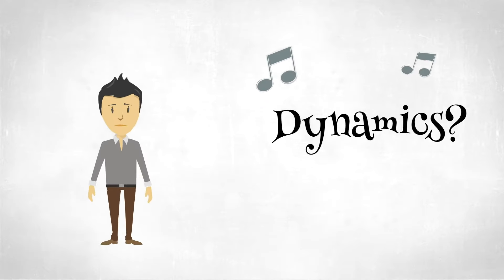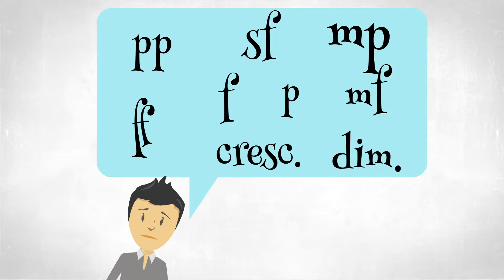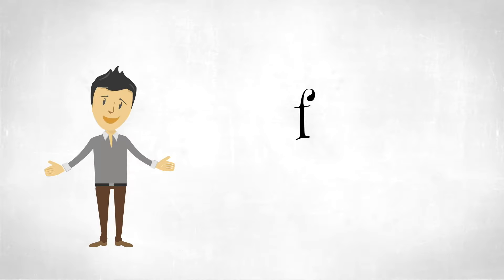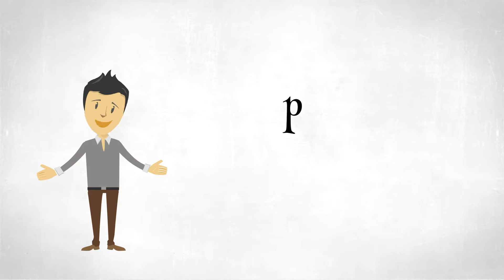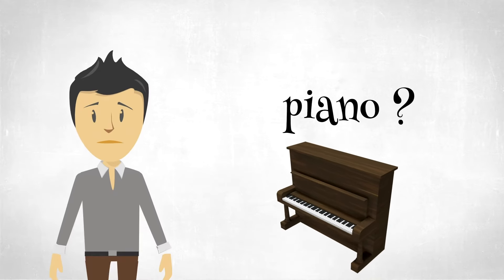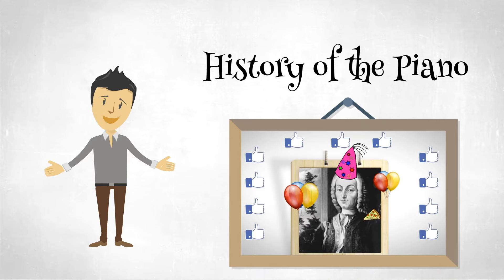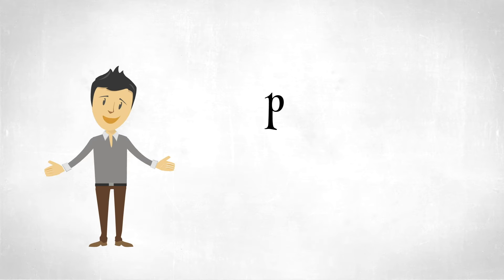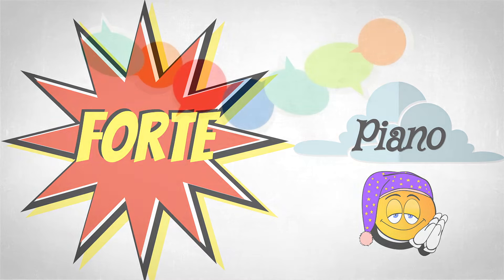Music Theory for Beginners: Dynamics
Hey Parents! Looking for fun, awesome piano lessons for kids ages 6-10? Sign-up for a FREE Mini-Piano Course and 'sneak peek' into the Online Piano Lessons for Kids Premier Membership!

For ages 11 and up, join the piano group for a full online piano course with me as your piano teacher! 7-days for FREE

Learn about the dynamics as Mr. Henry teaches basic music theory for beginners in this fun, easy to follow animated video.

Learn more about music by visiting 'The Music Podcast for Kids'